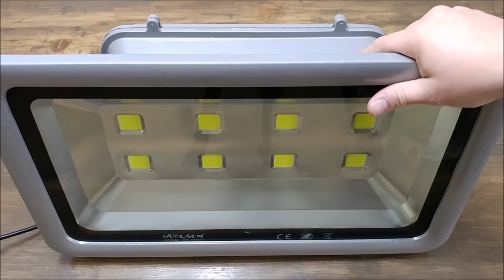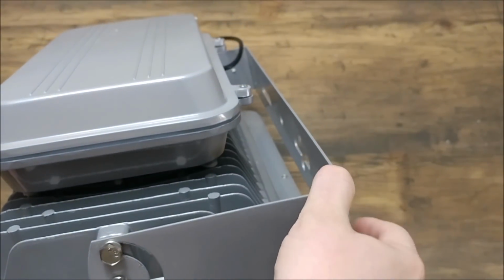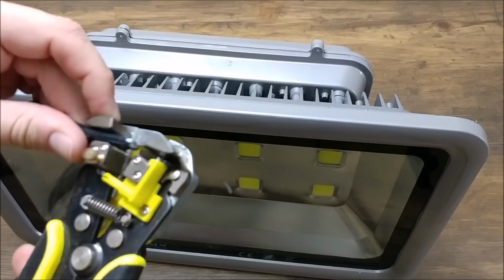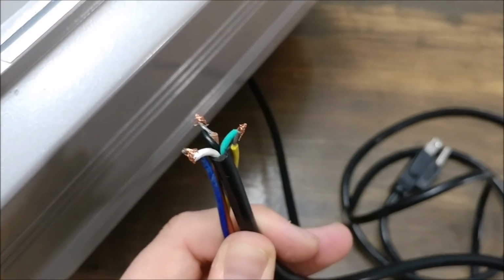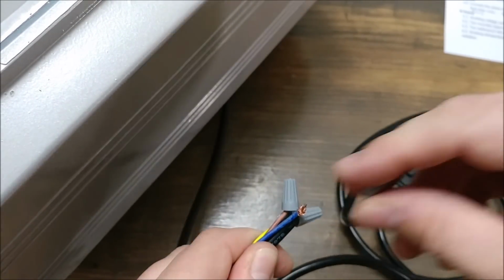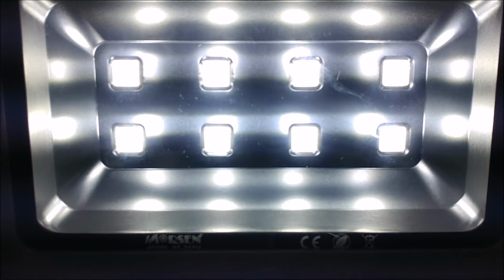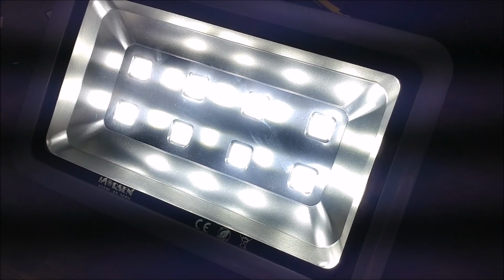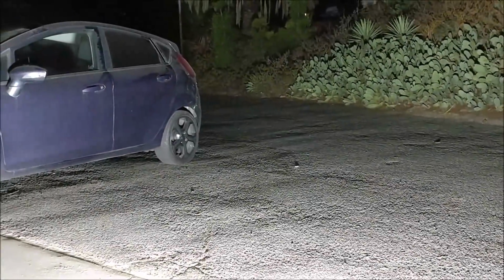Ammon 400 watt LED Flood Light Review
This industrial quality flood light is wildly impressive. Bright and beautiful!

Here is the link to buy it. I just like the product.